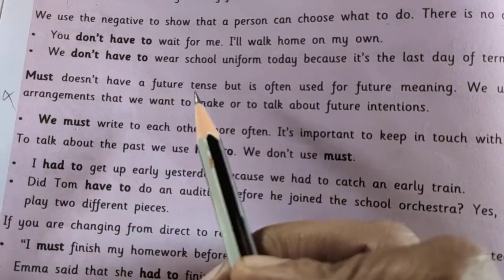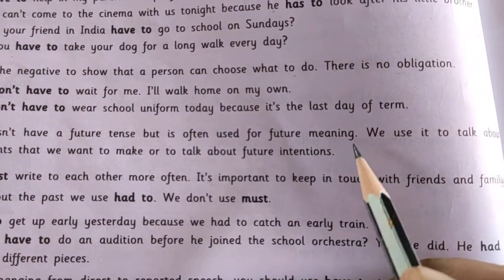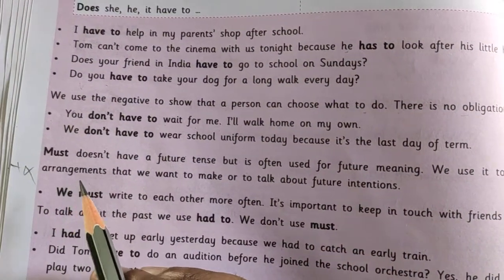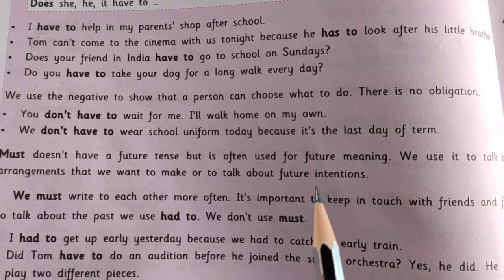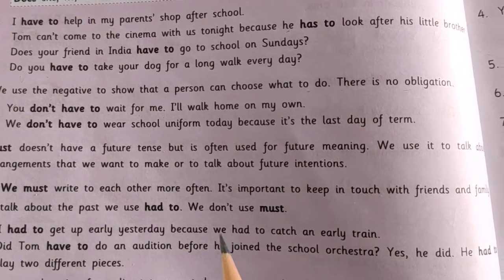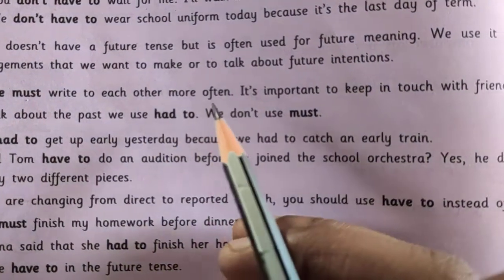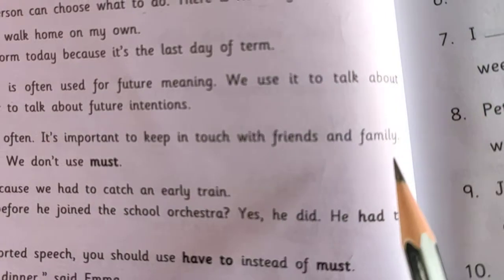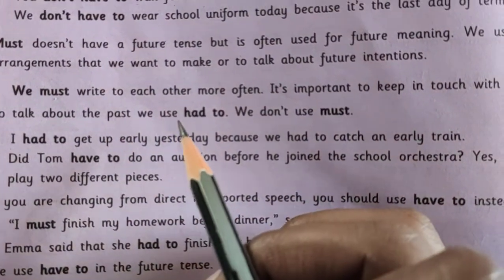Class- 5th Sub-Grammar Chap- 19 video- 3 date-31.12.20